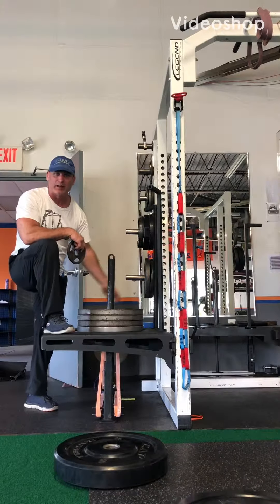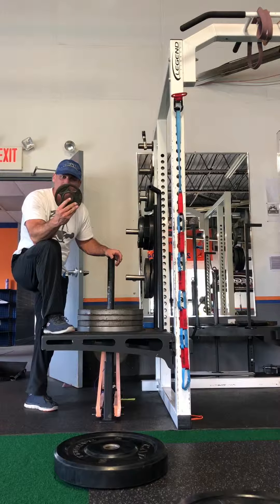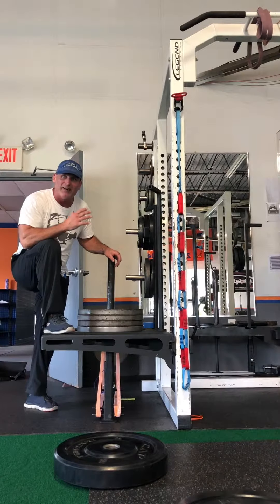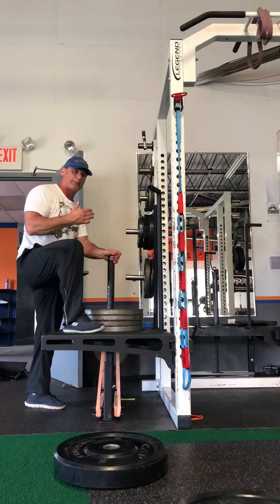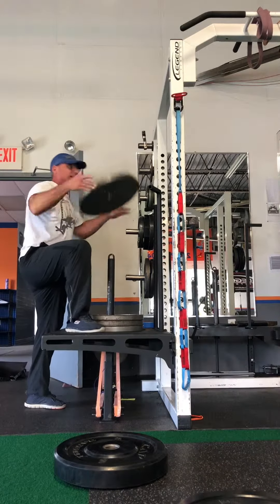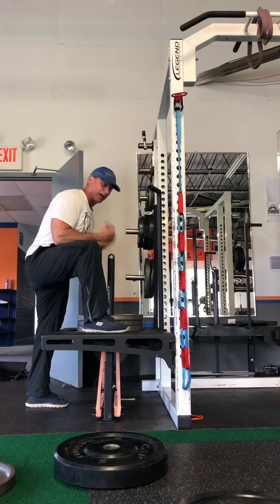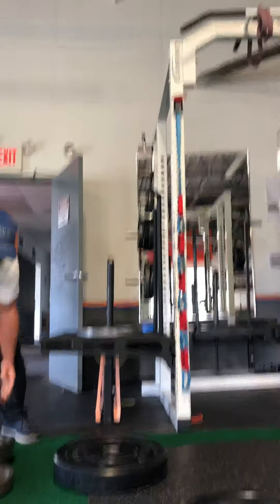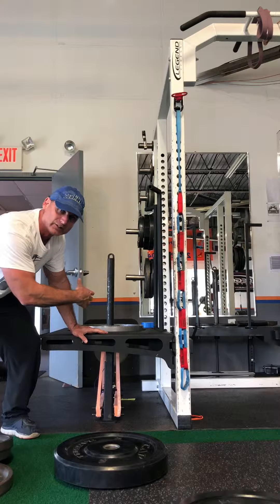Unloading 45lb Plates Efficiently